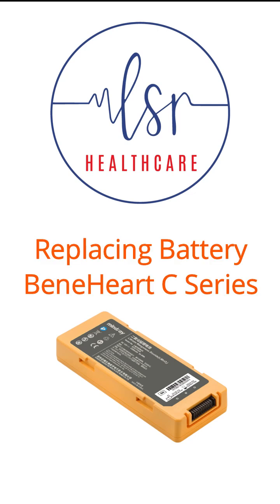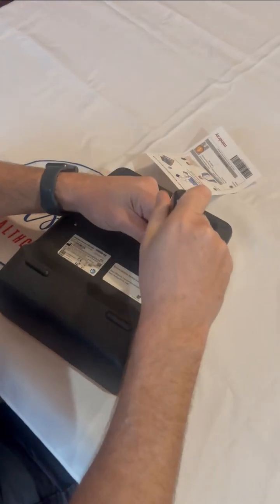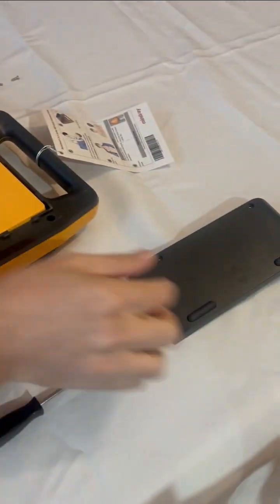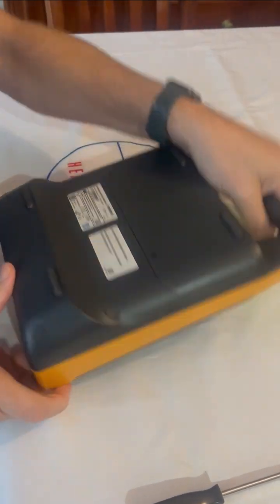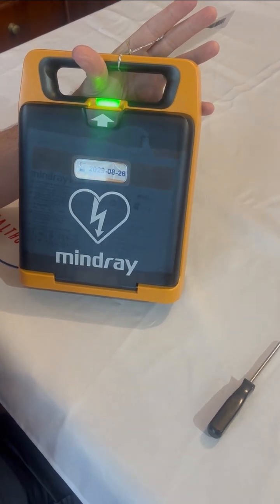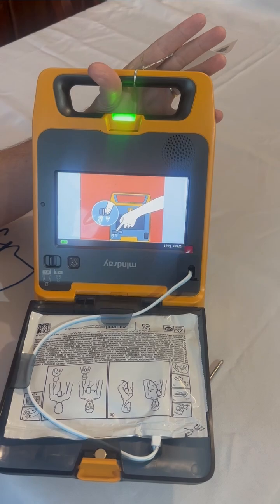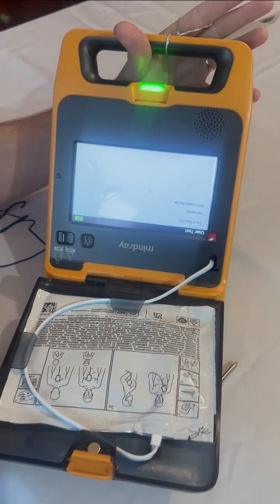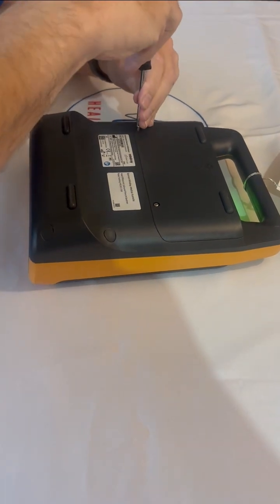How to Replace the Battery in Your BeneHeart C Series AED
Ensure your BeneHeart C Series AED is always ready for emergencies with this quick and easy battery replacement guide.
BeneHeart C2, BeneHeart C1A
In this video, we walk you through the step-by-step process of safely replacing the battery, including:

✅ Removing the old battery using a star screwdriver
✅ Installing the new battery correctly
✅ Performing a self-test to confirm proper installation
✅ Securing the battery cover after the self-test
✅ Important maintenance tips for optimal AED performance

🔴 Always use genuine Mindray replacement products to ensure the reliability and safety of your device.

For more information or to purchase authentic Mindray accessories, contact LSR Healthcare